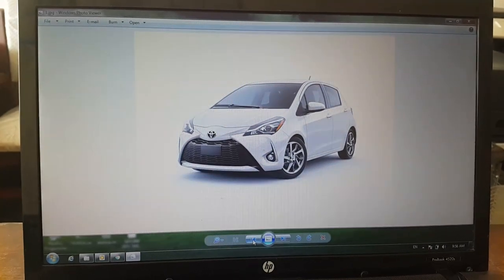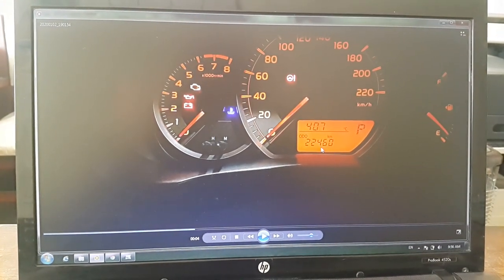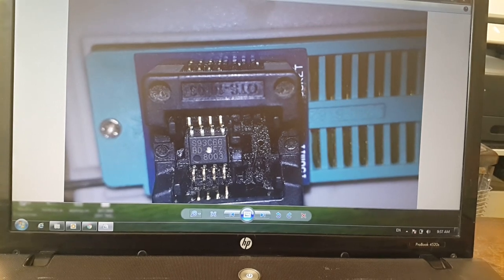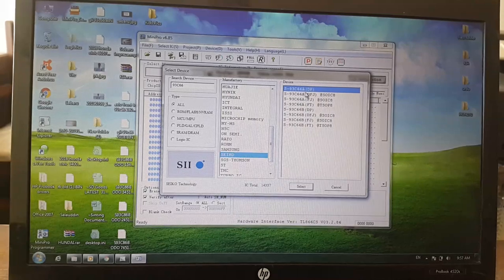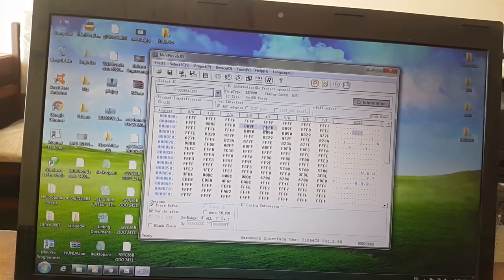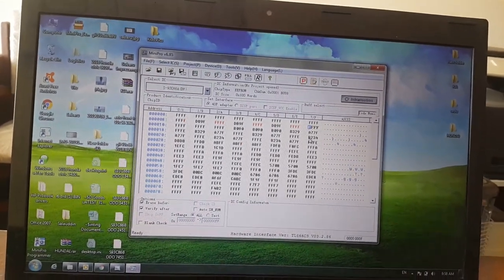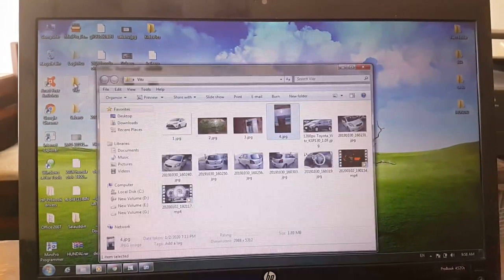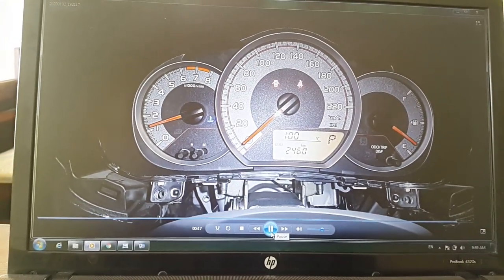Mileage correction of Toyota Vitz/ yaris 2018 odometer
for more videos and also buy Best tools for Adjust mileage, Diagnostics tools and Key programming

 Pro mileage Calculator at home
My Website in which u can watch all my videos Just Click on it
How to correct Toyota yaris odometer
Mileage correction of Toyota Vitz 2018 odometer at home,
Mileage Correction of Toyota Vitz 2014, Mileage Correction Toyota Vitz 2015, Mileage Correction Toyota Vitz 2016, Mileage Correction Toyota Vitz 2017, Mileage Correction Toyota Vitz 2018 Odometer,
Reverse Toyota odometer,
Backward Honda Odometer
Toyota Odometer rollback
Honda Odometer rollback
Suzuki odometer rollback
adjust Mileage at Home, Adjust Mileage Odometer and earn money in easy way.
Mileage Correction software available if any one want